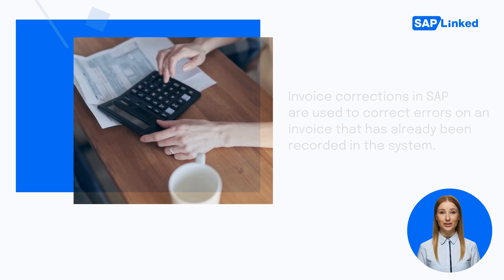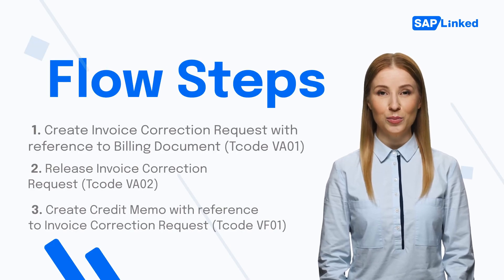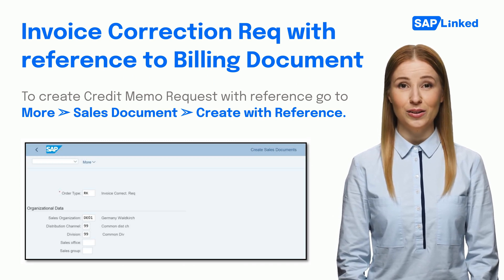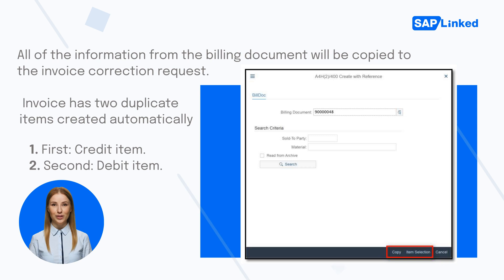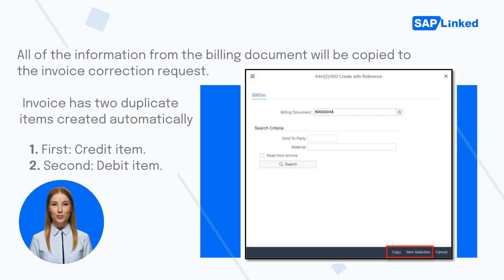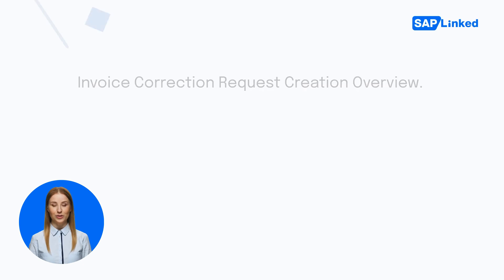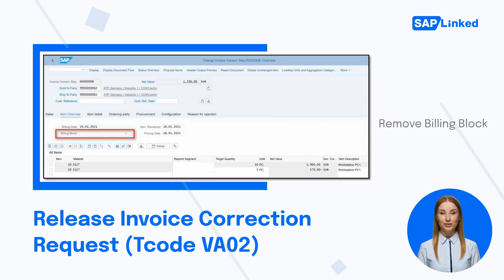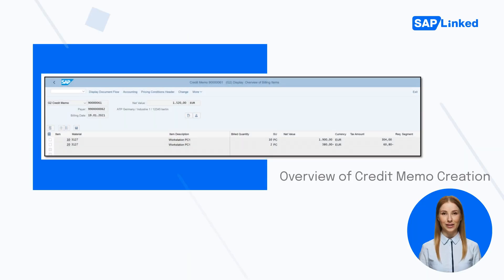Invoice Correction processing in SAP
Invoice corrections in SAP are used to correct errors on an invoice that has already been recorded in the system. This process allows businesses to make changes to invoices without having to delete the original and re-create it.